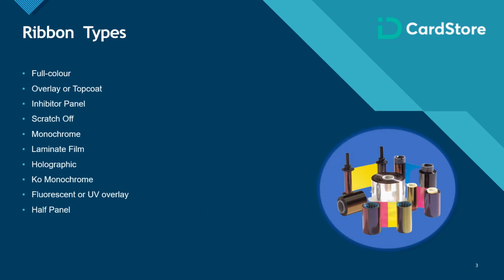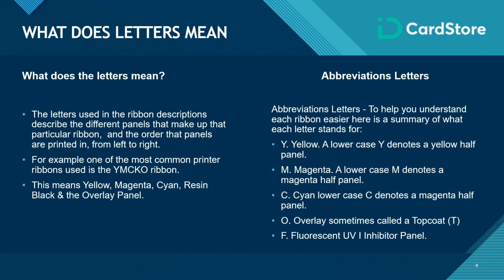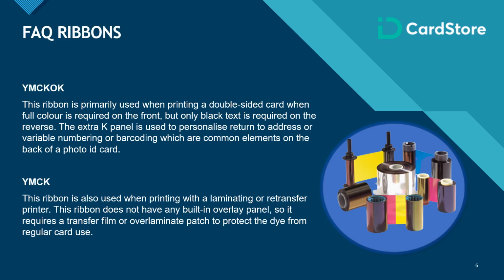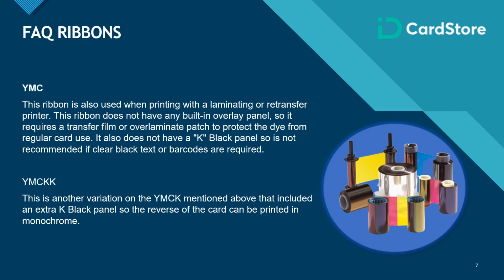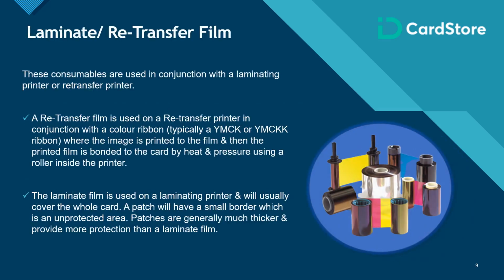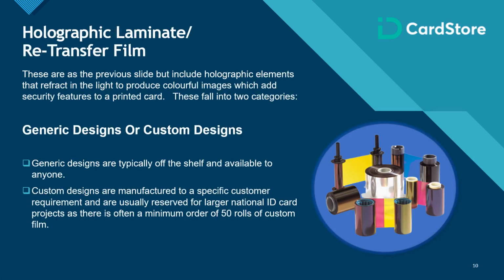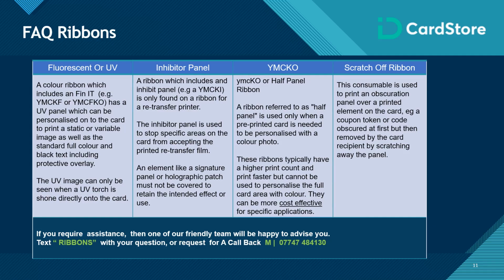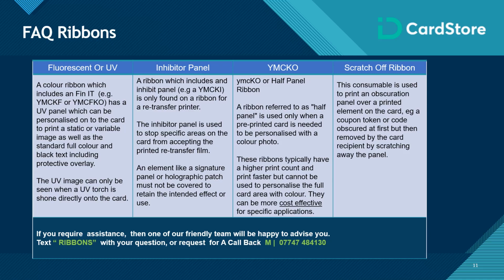Printer Ribbon Guide from ID Card Store - Buy Card Printers & Ribbons Online Call 0151 5462222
Here at ID Card Store UK, we offer a wide range of products and accessories such as card printer ribbon, access control fobs, access control cards, evolis, fargo, magicard, zebra, IDP smart, matica, datacard, javelin, mifare fobs, fundan fobs, paxton fobs, salto fobs, TDSI fobs, ID card printing, lanyards, ID card printers, and ID card readers throughout Liverpool, Merseyside, and the UK. If you want further information on our products and accessories, don't hesitate to contact one of our team today. We love assisting you in any possible way that we can. Our ID Card Store team is passionate about helping you find the most suitable products or accessories. Established in 2008, ID Card Store UK has only exceeded in the industry and offers a wide range of products and accessories to help advance your business further in ID card printing.

ID Card Store UK specialises in all types of ID card printing, card printer ribbons, and accessories such as lanyards, access control fobs, and access control cards. With over 14 years of experience in the ID card printer industry, there are not many things that the business can't help you with. While based in Liverpool, they offer services to the surrounding areas of Merseyside and the UK. The expertise of industry professionals within the business help makes ID Card Store UK stand out from the competition in a crowded industry. We aim to ensure our customers always buy with confidence and provide a high quality of service to ensure that whatever your requirement, we can support and supply whatever you need in the fastest, most effective way.

Why Choose ID Card Store
We offer all ID card printer brands, such as evolis, IDP smart, zebra, matica, fargo, and magicard. These printers are perfect for all types of businesses to help them create professional-looking ID cards, especially for large companies that need large amounts of cards printed at once. The printers create high-quality cards that can be encoded however you wish to use them, highlighting a simple, cost-effective way of printing for any business rather than relying on an external company. ID Card Store UK is a one-stop business due to the products; they sell not only do they sell IDcard printers but all the accessories that you require, such as lanyards and card printer ribbon. Bonus products like access control cards and access control fobs like salto, milfare, paxton, and tdsi are excellent choices if you're looking to upgrade security in your business; both are low-cost options with high rewards for a business. As an ID card printer company, we help supply many big companies with the printers and accessories they need.

Get In Touch With Us Today
ID Card Store UK benefits from over 14 years of experience and can offer you the latest ID card printing technology and accessories. Regarding the ID card printer industry, they are a highly reputable choice for any business, no matter the company's size. Our team allows us to offer customers excellent customer service and the best product knowledge, so they can buy the correct ID card printer or accessories they require. In Liverpool, Merseyside, and the UK, ID Card Store offers the best quality ID card printing products in the area and strives for customer satisfaction. We are happy for you to contact us to ask questions about card printer ribbon, access control fobs, access control cards, evolis, fargo, magicard, zebra, IDP smart, matica, datacard, javelin, mifare fobs, fundan fobs, paxton fobs, salto fobs, TDSI fobs, ID card printing, lanyards, ID card printers, and ID card readers. Here at ID Card Store UK, we cater to all businesses and aim to give you the best to help your ID cards be the best for your business through the high quality we offer. It is fully loaded with all the information you need to help you decide which product is right for your business.